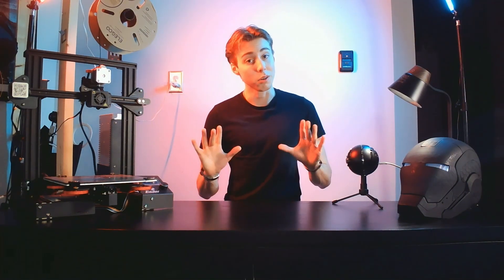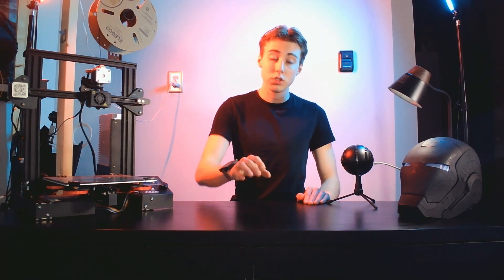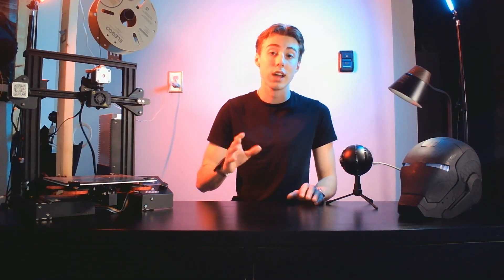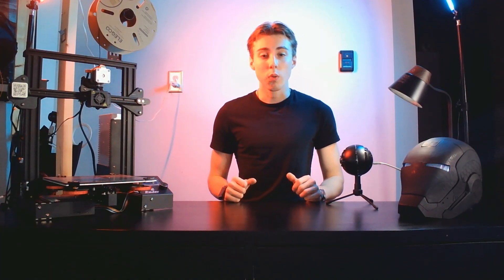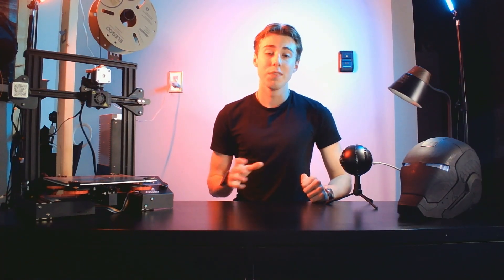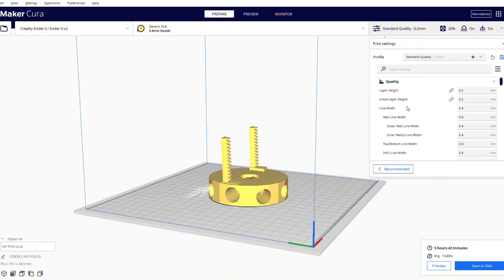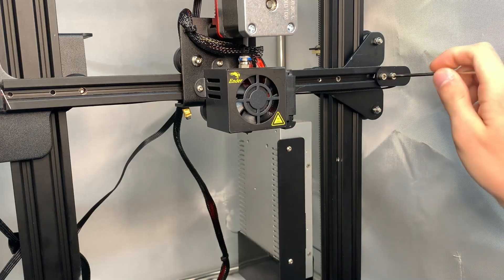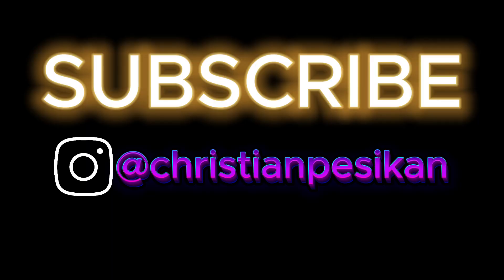How To Get Started in 3D Printing - Beginners Guide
Today we learned how to get started in 3D printing!

Timecodes
0:00 - Intro
0:12 - What is 3D printing
1:27 - Picking your 3D printer
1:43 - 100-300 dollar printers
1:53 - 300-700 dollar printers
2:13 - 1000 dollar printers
4:19 - 3D Models
6:48 - Slicing
8:18 - Filament
9:15 - Maintenance
9:34 - Setbacks
10:45 - Outro